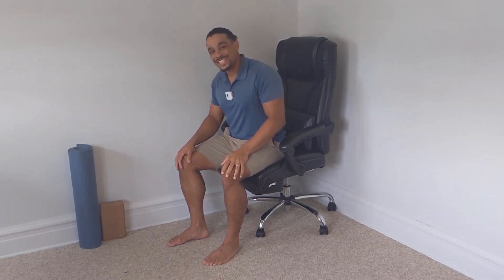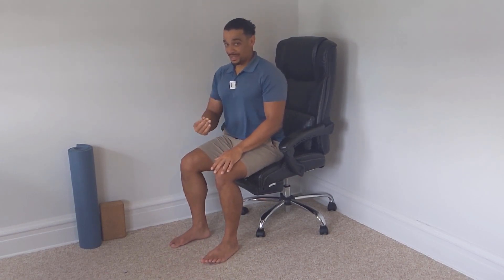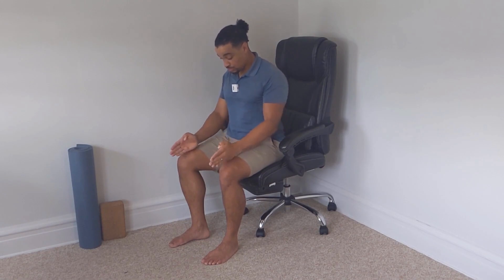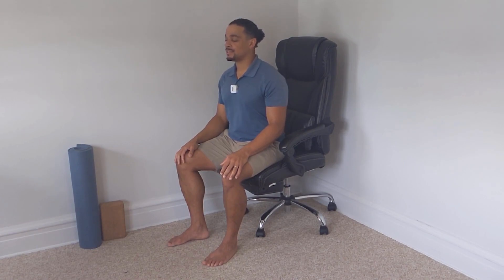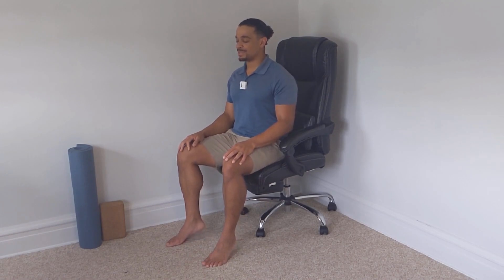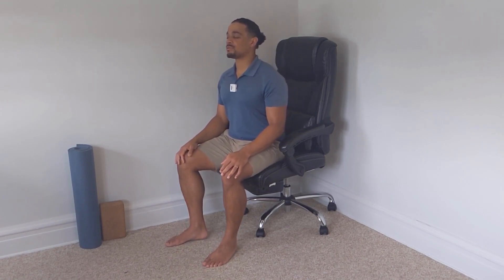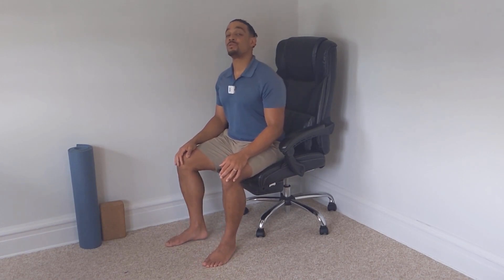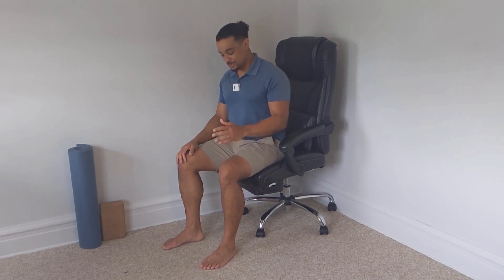Chair Yoga 3: Lower Legs and Feet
In this chair yoga class we are focusing on our lower legs and feet!  Improving the flexibility and movement of our lower legs will help us with balance and coordination. This is a routine we can practice daily to warm up for the day.  If you have any comments or question doesn't hesitate to reach out!